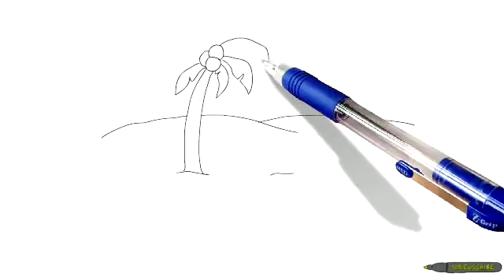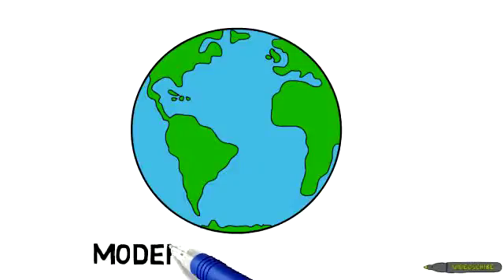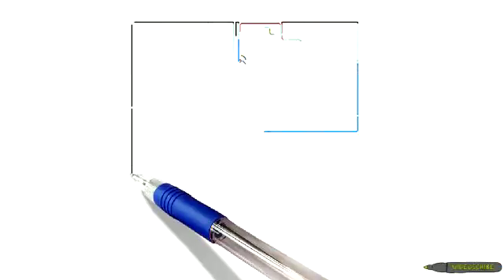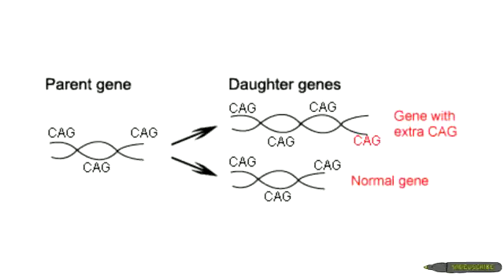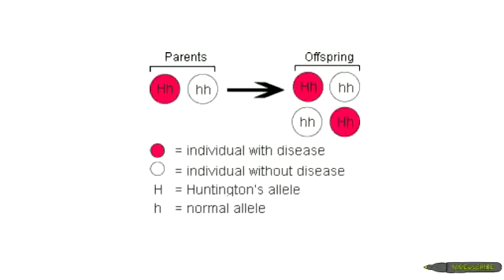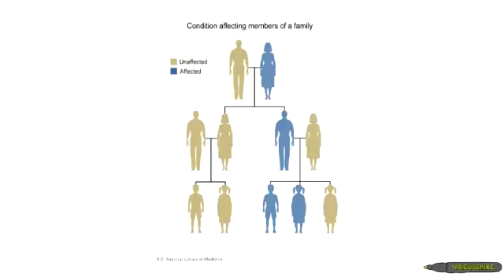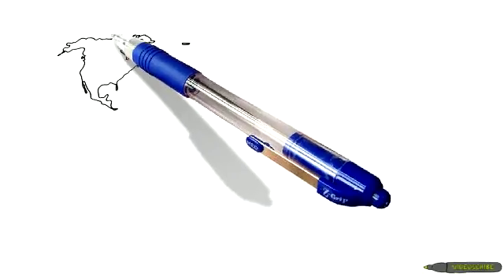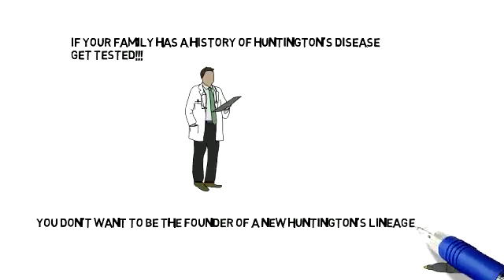Hunting for the Founder's Effect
Evolution Project